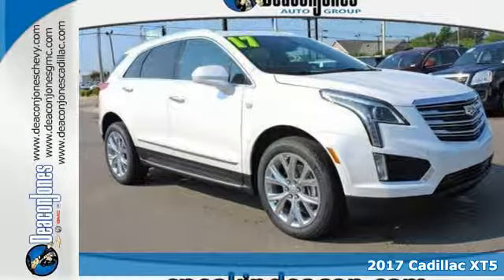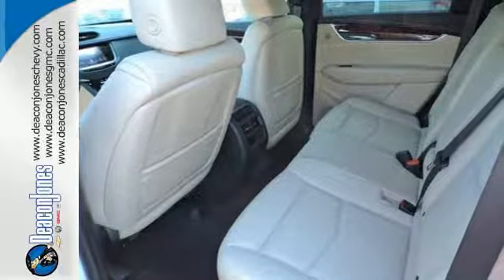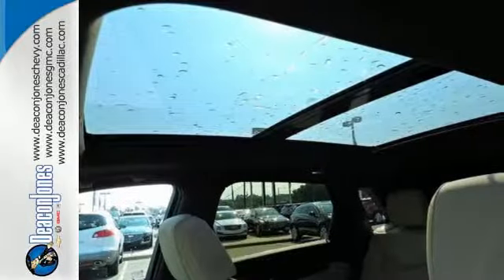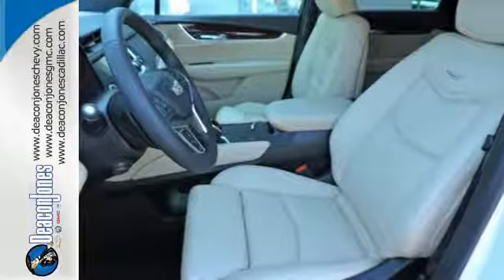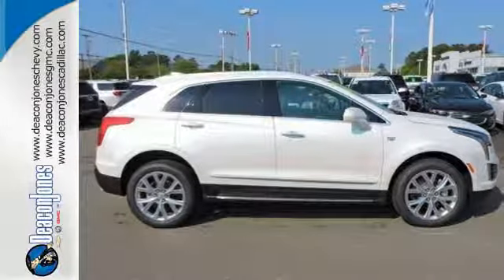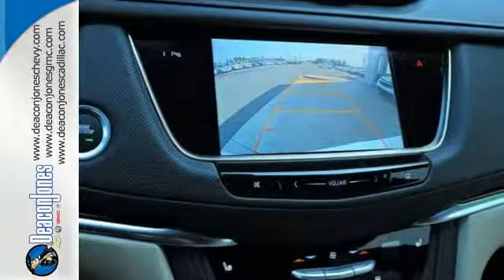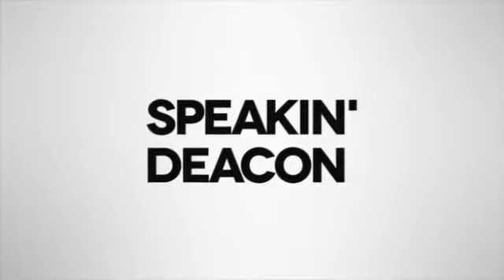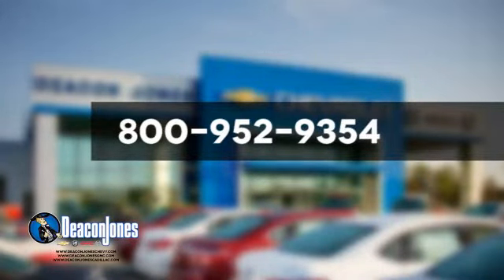2017 Cadillac XT5 Smithfield NC Selma, NC #570123 - SOLD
Year: 2017
Make: Cadillac
Model: XT5
Trim: FWD 4dr Luxury
Engine: 3.6L V6 Cylinder Engine
Transmission: AUTOMATIC
Color: CRYSTAL WHITE TRICOAT
Interior: SAHARA BEIGE/JET BLACK ACCENTS NATURAL SAPELE HIGH
Stock #: 570123
VIN: 1GYKNBRS5HZ282826
Nav System, Heated Seats, Moonroof, Dual Zone A/C, Remote Engine Start. FUEL EFFICIENT 27 MPG Hwy/19 MPG City! Luxury FWD trim, CRYSTAL WHITE TRICOAT exterior and SAHARA BEIGE/JET BLACK ACCENTS NATURAL SAPELE HIGH-GLOSS WOOD interior SEE MORE! KEY FEATURES INCLUDE: Sunroof, Panoramic Roof, Heated Driver Seat, Back-Up Camera, Satellite Radio, Onboard Communications System, Remote Engine Start, Dual Zone A/C, Heated Seats. Rear Spoiler, Privacy Glass, Keyless Entry, Child Safety Locks, Heated Mirrors. OPTION PACKAGES: LPO, 20 (50.8 CM) POLISHED WHEELS, CRYSTAL WHITE TRICOAT, CADILLAC CUE INFORMATION AND MEDIA CONTROL SYSTEM WITH EMBEDDED NAVIGATION, AM/FM STEREO with 8 diagonal color information display, four USB ports, two auxiliary power outlets, auxiliary input jack, Natural Voice Recognition and Phone Integration for Apple CarPlay and Android Auto capability for compatible phone, DRIVER AWARENESS PACKAGE includes Safety Alert Seat, (UEU) Forward Collision Alert, (UE4) Following Distance Indicator, (UHX) Lane Keep Assist with Lane Departure Warning, (UKJ) front pedestrian detection, (UHY) Front Automatic Braking and (TQ5) IntelliBeam headlamps, LPO, ASSIST STEPS, STAINLESS, AUDIO SYSTEM FEATURE, BOSE STUDIO SURROUND SOUND 14-SPEAKER SYSTEM with surround amplifier, LUXURY PREFERRED EQUIPMENT GROUP Includes Standard Equipment, ENGINE, 3.6L V6, DI, VVT, WITH AUTOMATIC STOP/START (310 hp [231 kW] @ 6600 rpm, 271 lb-ft of torque [366 N-m] @ 5000 rpm) (STD), TRANSMISSION, 8-SPEED AUTOMATIC (STD), FORWARD COLLISION ALERT. VEHICLE REVIEWS: Great Gas Mileage: 27 MPG Hwy. VISIT US TODAY: Choose from thousands of preowned vehicles at Deacon Jones. Deacon Jones opened his first used car lot in 1974 in Princeton Horsepower calculations based on trim engine configuration. Fuel economy calculations based on original manufacturer data for trim engine configuration. Please confirm the accuracy of the included equipment by calling us prior to purchase.

Address:
1115 North Bright Leaf Blvd